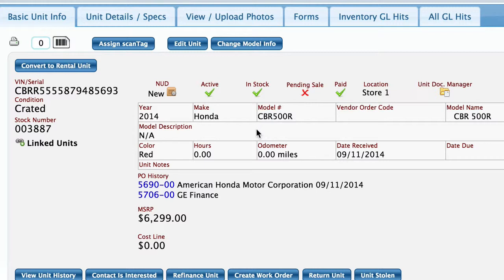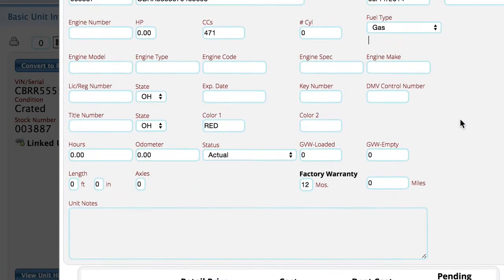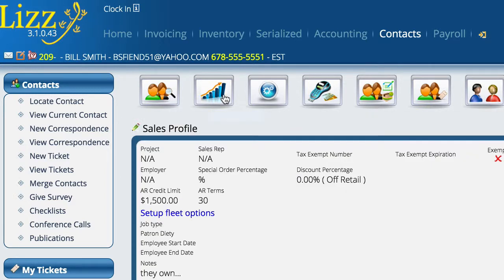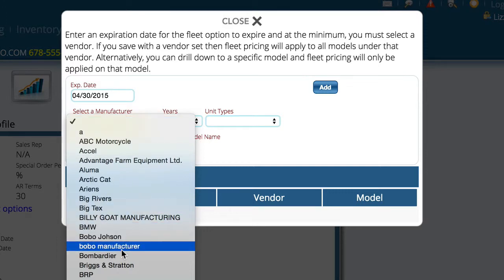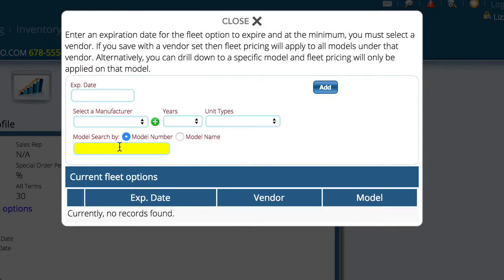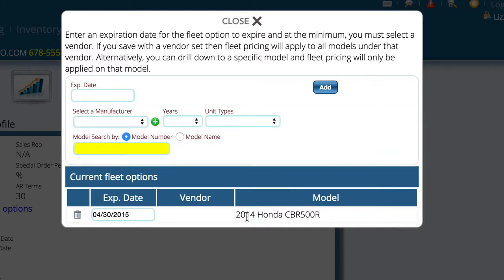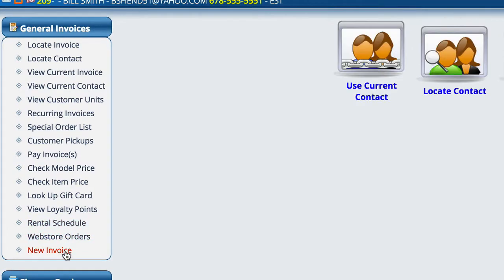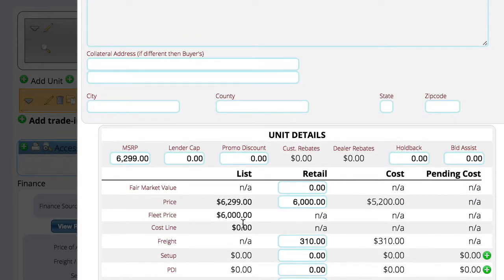Fleet Pricing in Lizzy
This video describes how Lizzy handles Fleet Pricing with respect to serialized units.